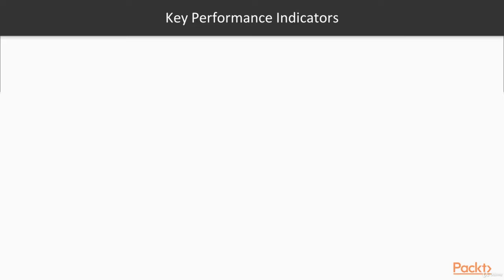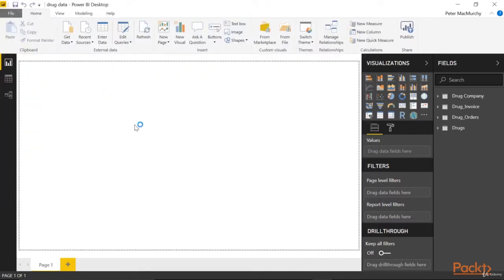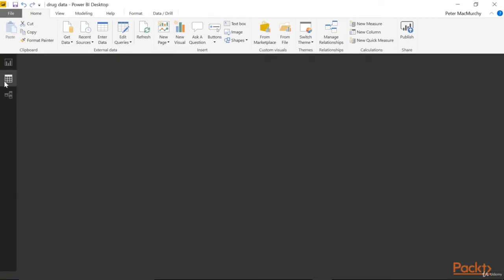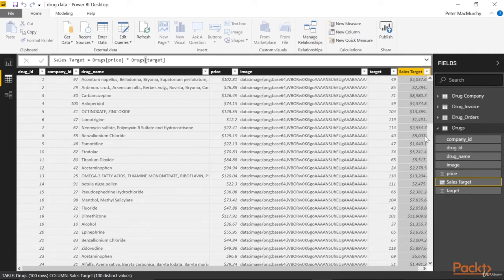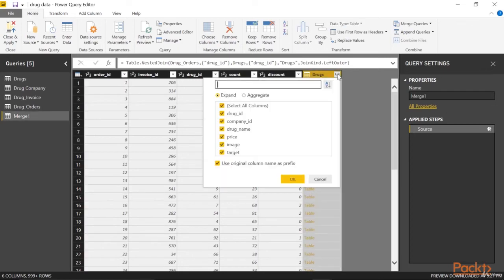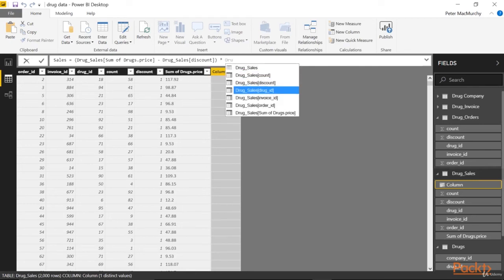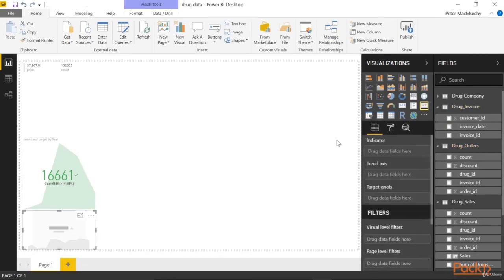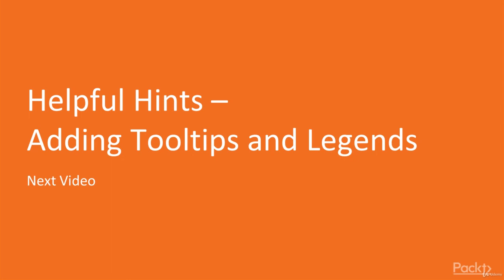037 Key to Performance Calculating Your KPIs FreeCourseWeb com